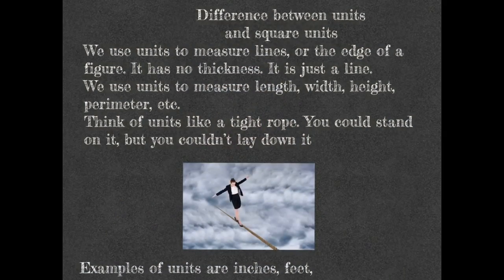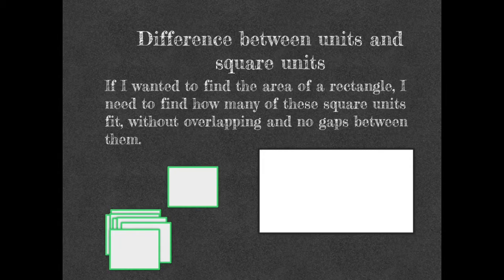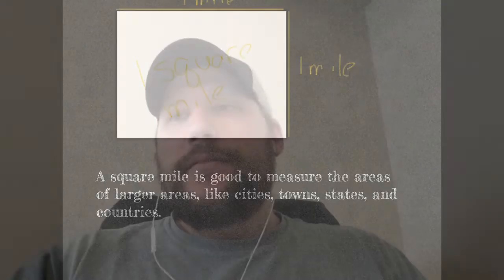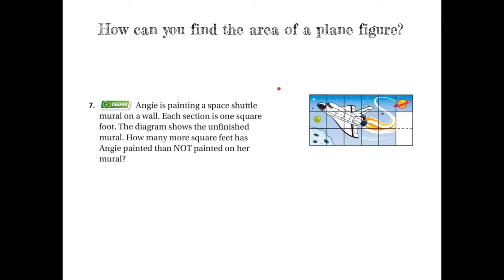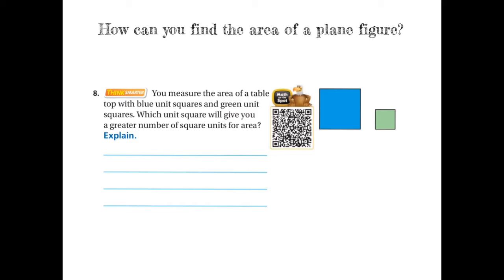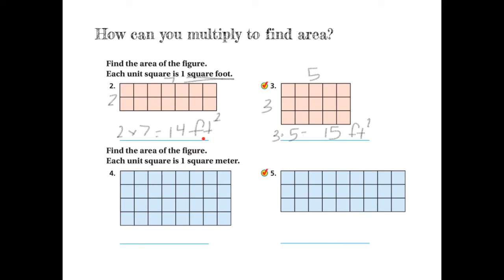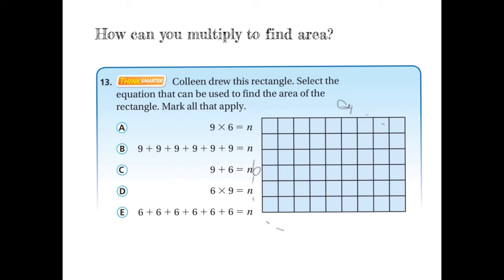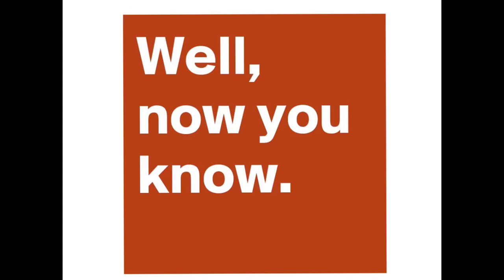Area Question & Answer